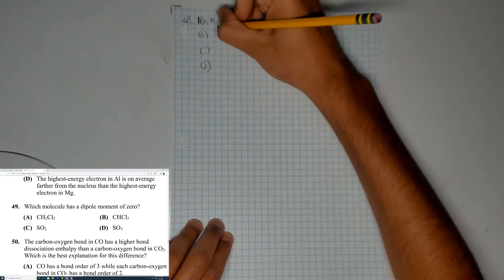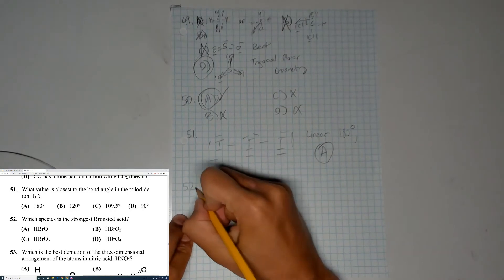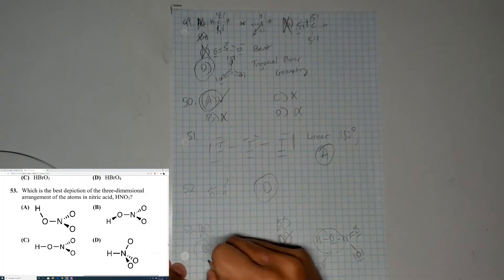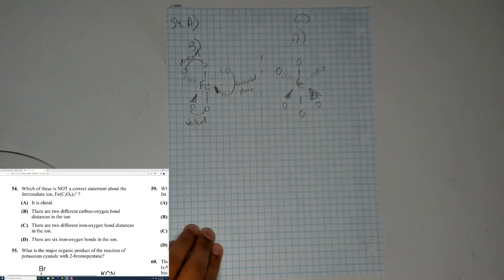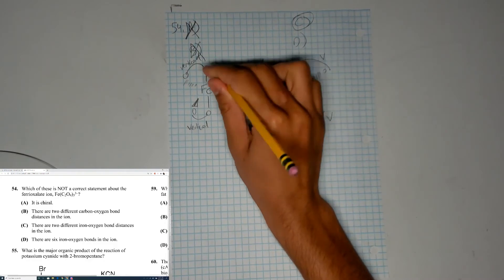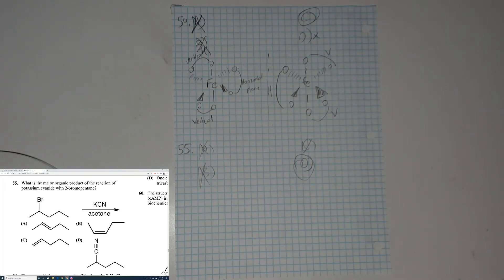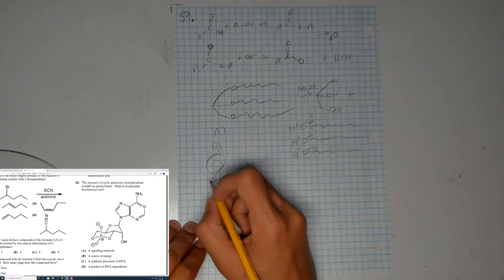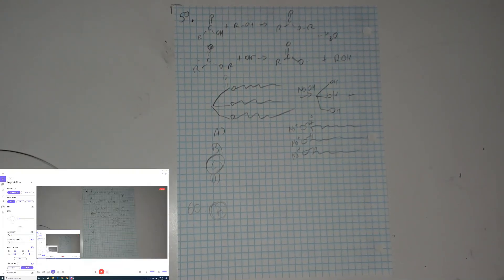USNCO 2019 National Exam Problem 49 - 60